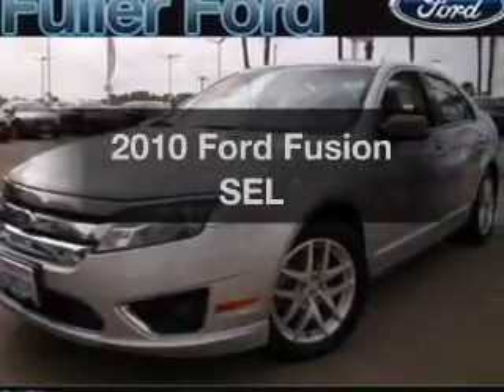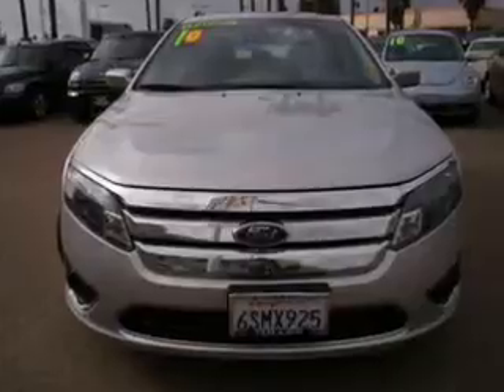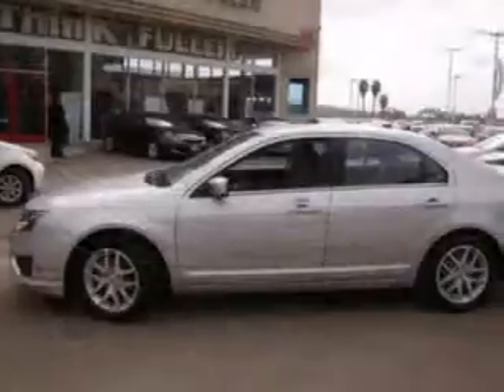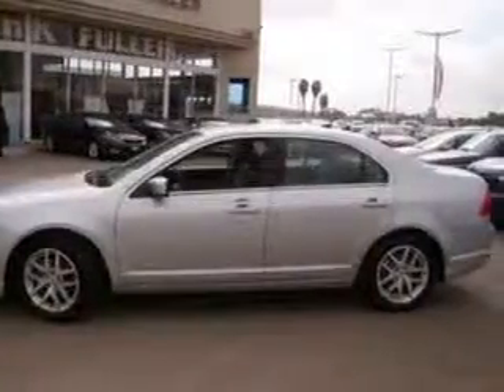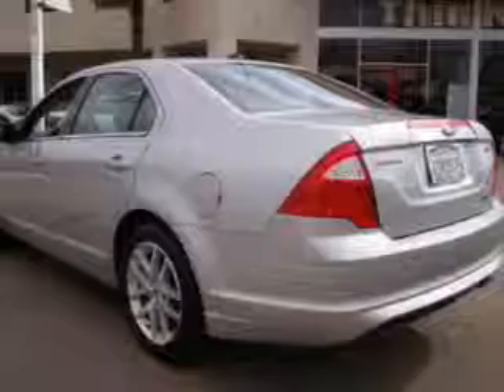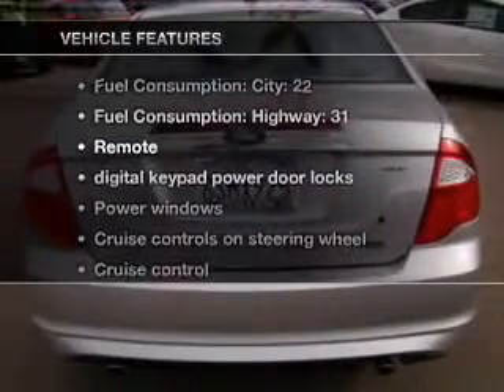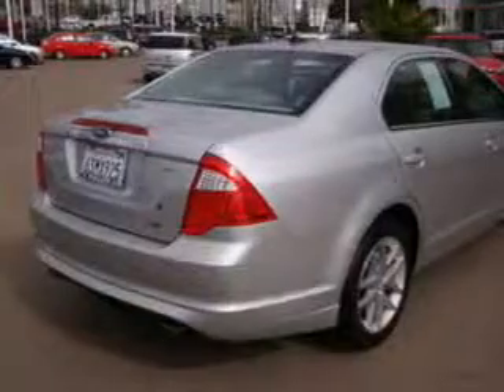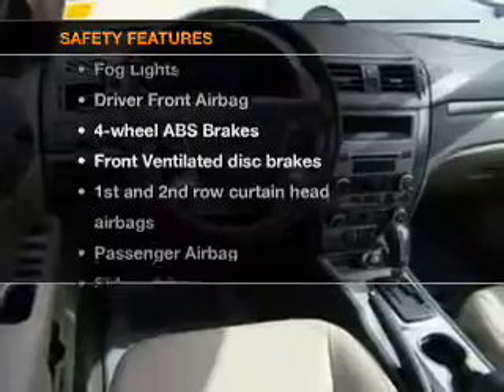2010 Ford Fusion - CHULA VISTA CA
Year: 2010
Make: Ford
Model: Fusion
Trim: SEL
Engine: 3.0 liter 6 cylinder 24 valve
Transmission: 6-Speed Automatic
Color: Brilliant Silver
Mileage: 39342
Address:
560 AUTO PARK DR